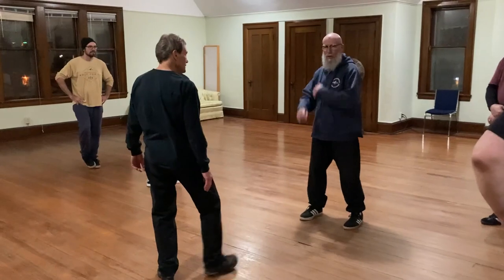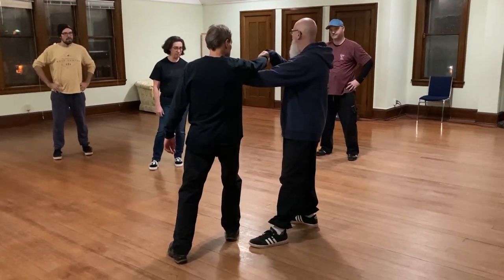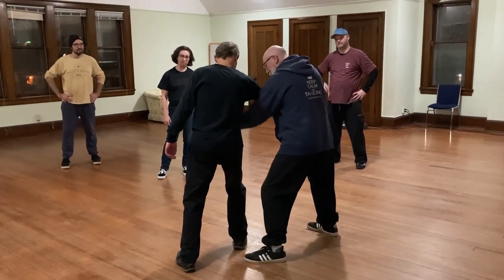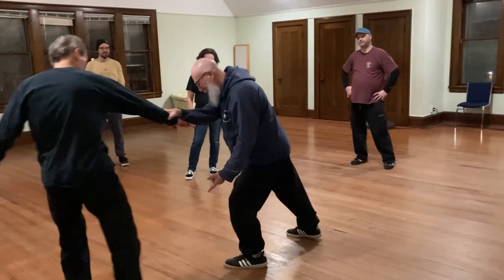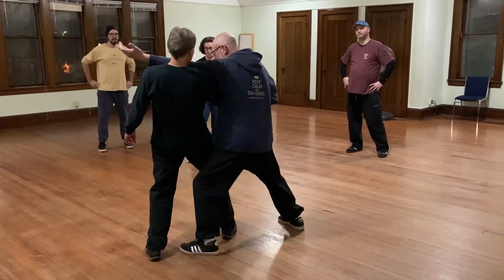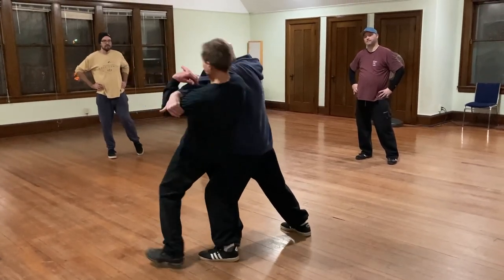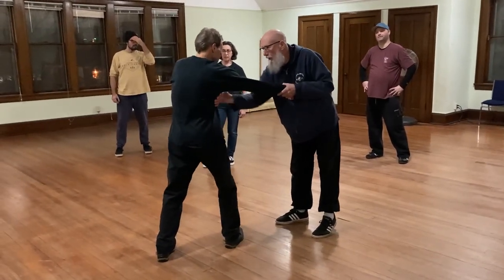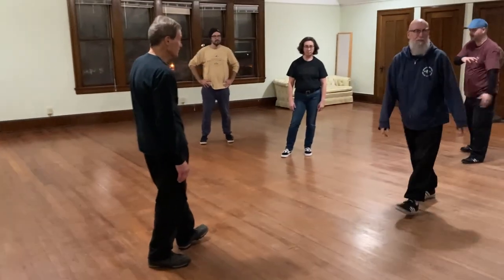Application ideas for Parting the Wild Horses Mane.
Consult with a doctor before trying any of these practices. Copyright Ray Hayward Enterprises LLC 2023